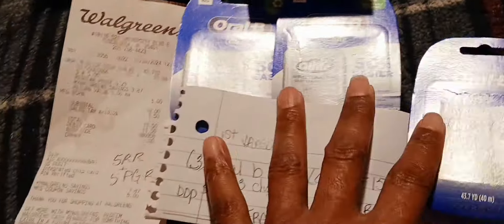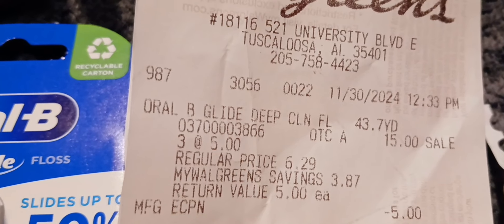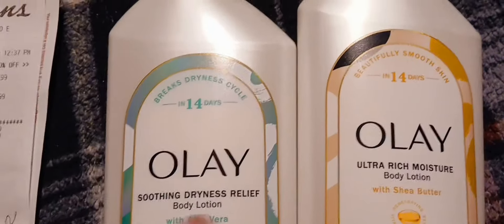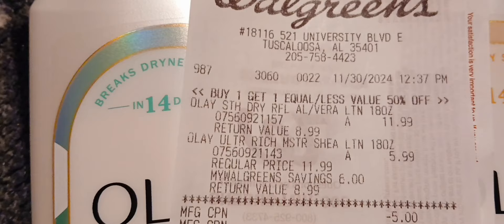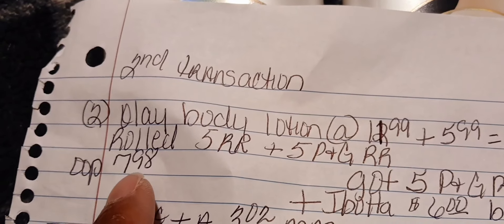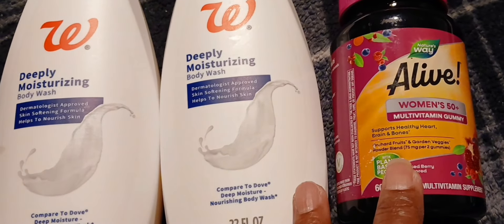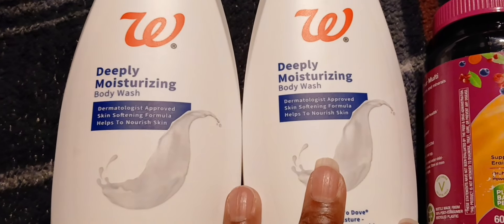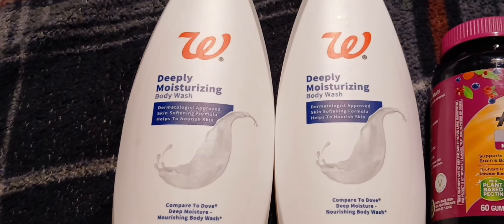**"I Couponed at Walgreens: Scored 8 Items for Just $4.78! 🤯 **"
In this video, I’m sharing how I couponed at Walgreens and walked away with 8 items for just $4.78! 🙌 If you're looking to save BIG on everyday essentials, you don't want to miss this. I’ll show you the exact deals, coupons, and tips I used to score these savings. Whether you're a couponing pro or just getting started, I’ve got you covered. Let’s dive into the haul and see how YOU can do the same!"